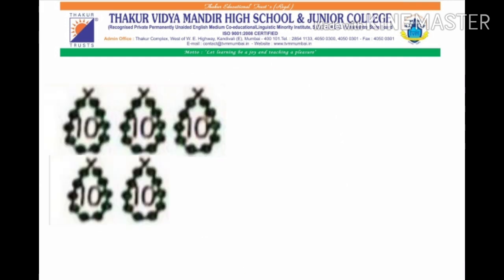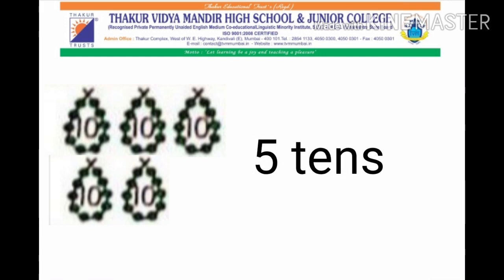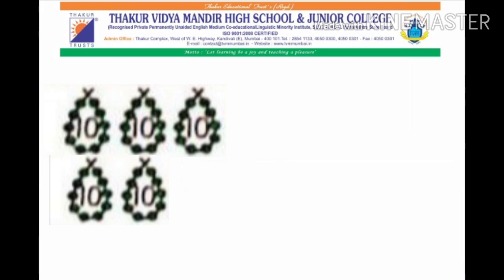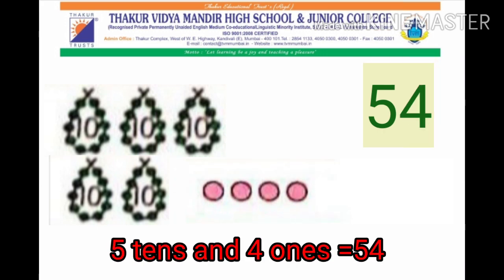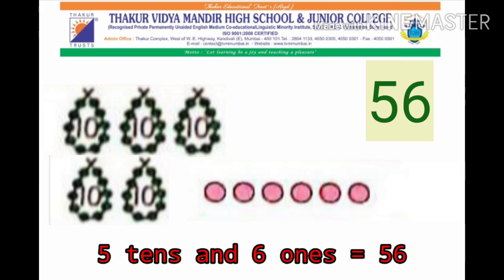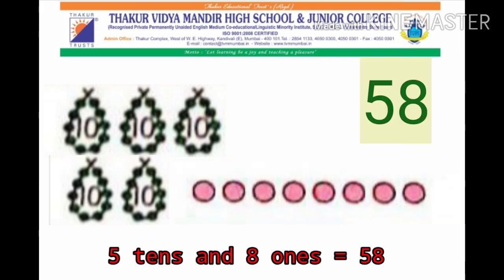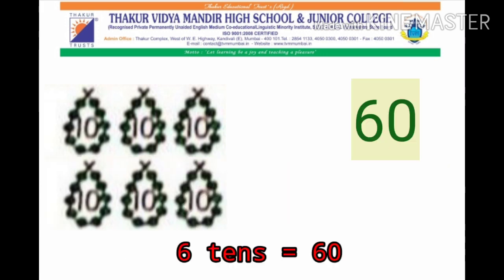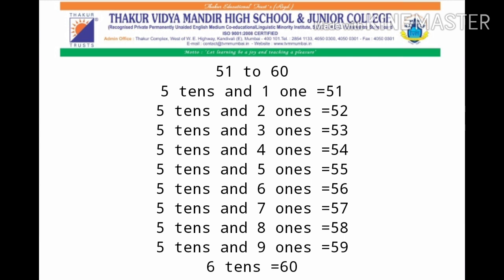Sr. Kg -Math Topic: Tens and ones - 51 to 60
By Mehzabin Shaikh